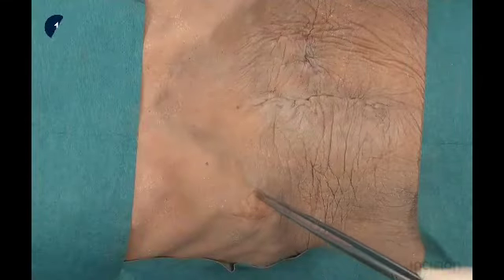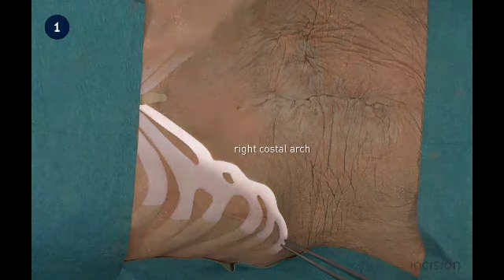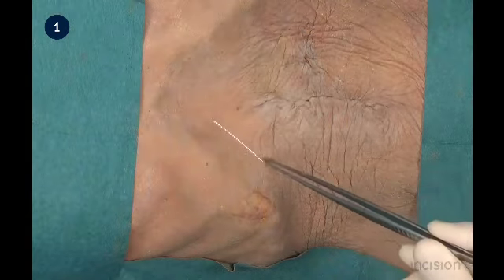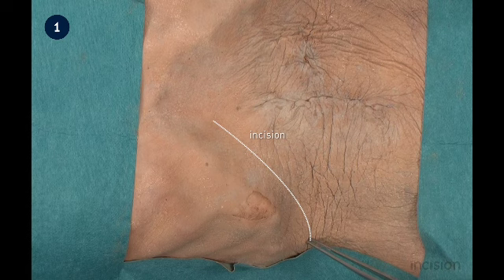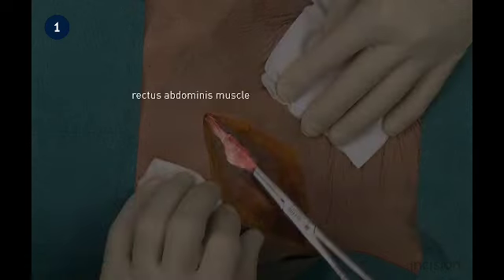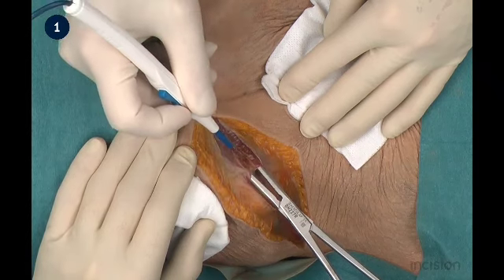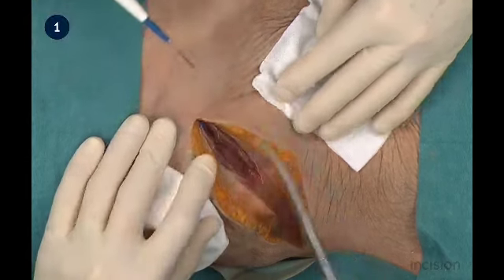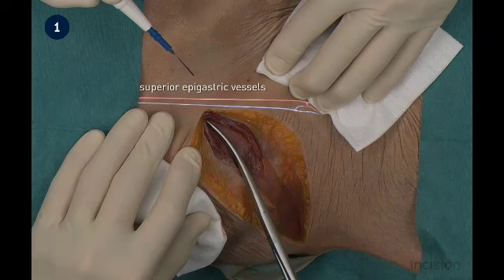Abdominal Wall Incision